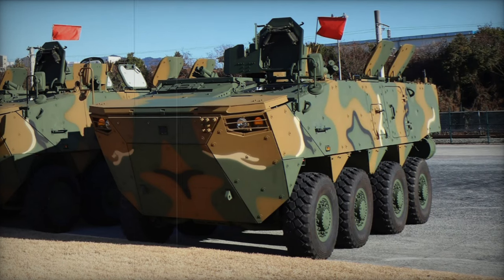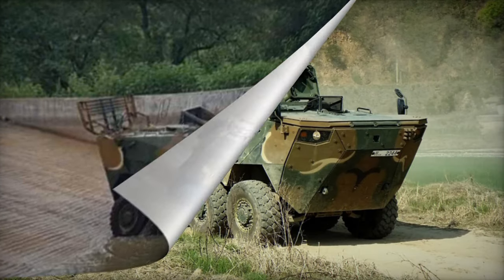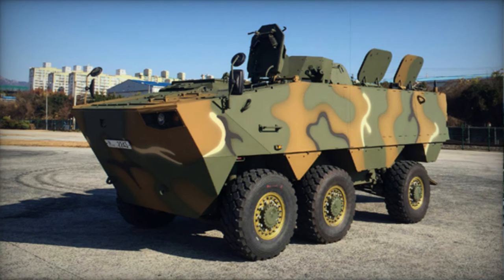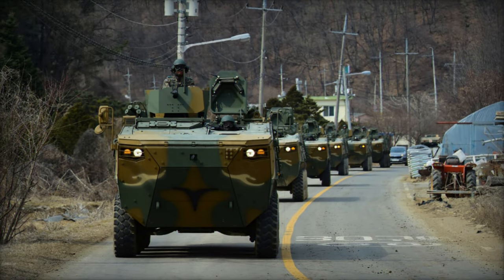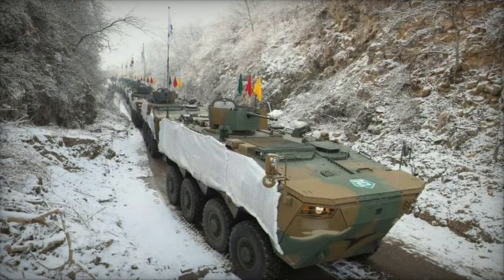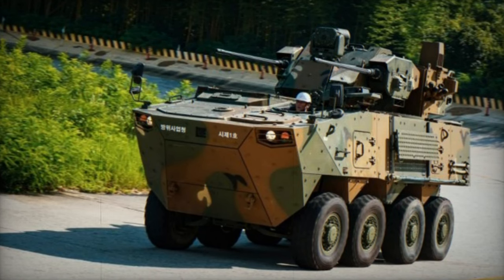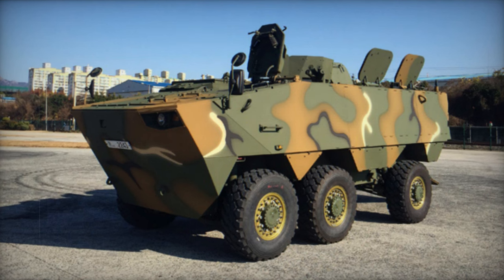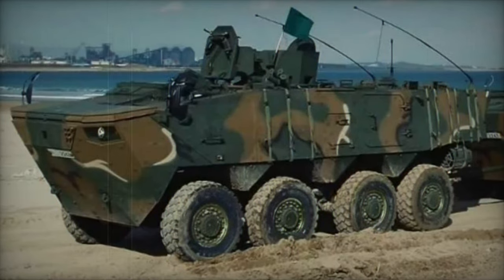K808 Armored personnel carrier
The South Korean K808 armored personnel carrier is intended to operate in forward areas